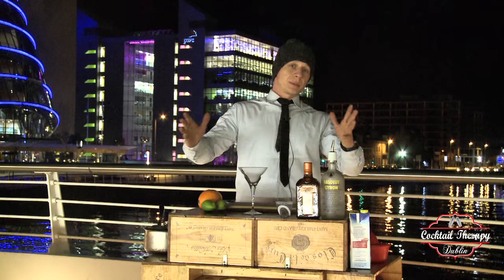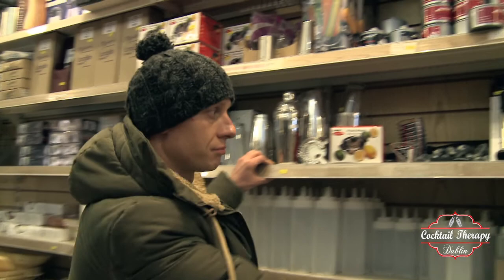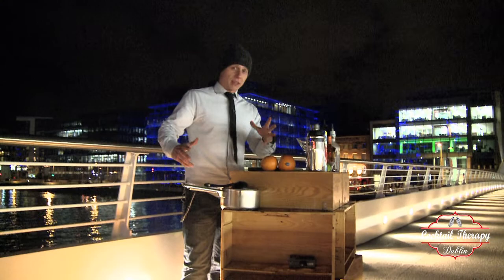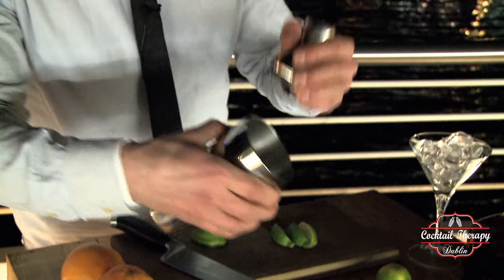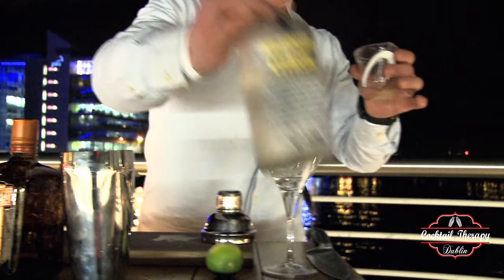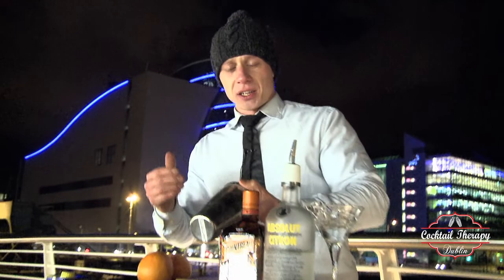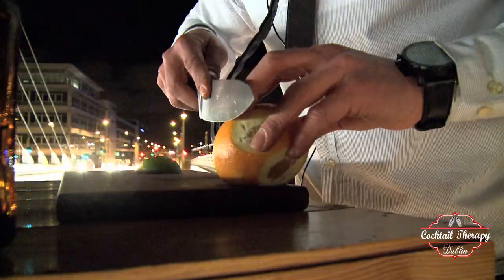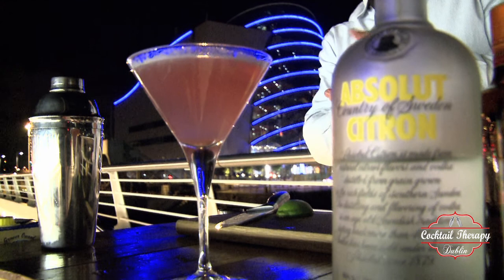Cocktail Therapy Cosmopolitan